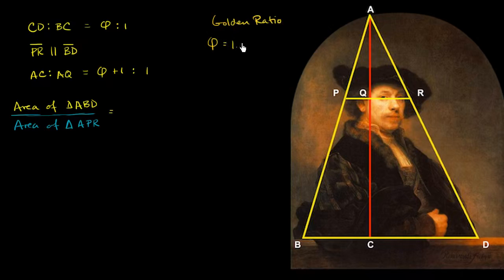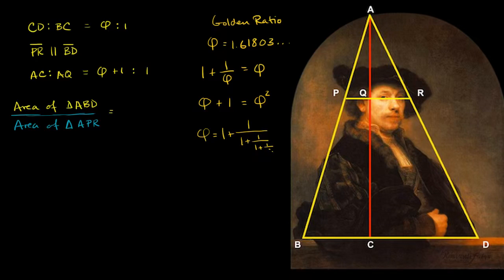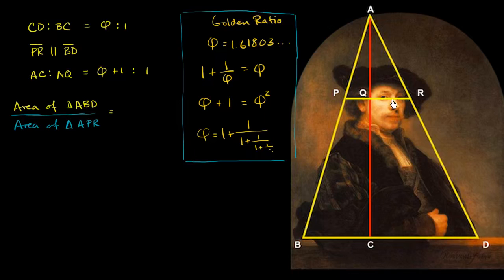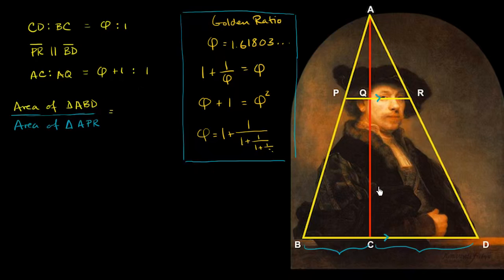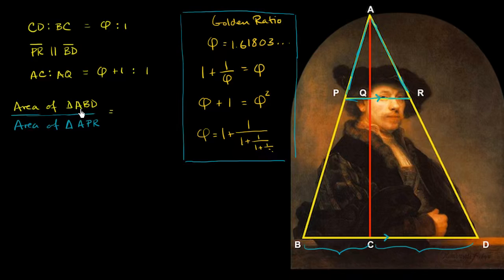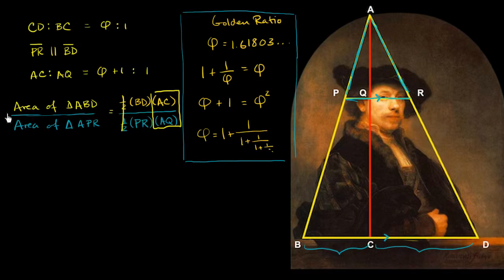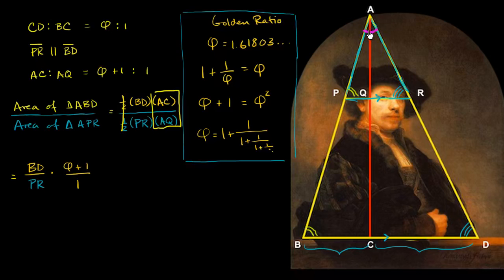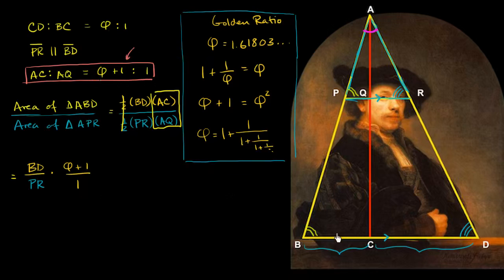Math High school geometry - Geometry word problem the golden ratio